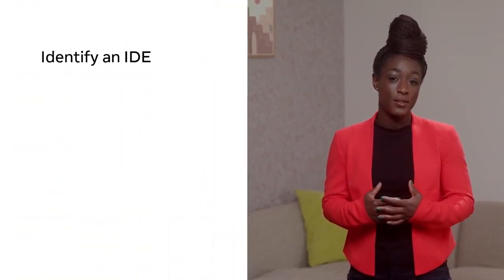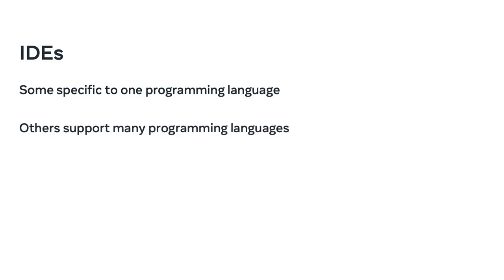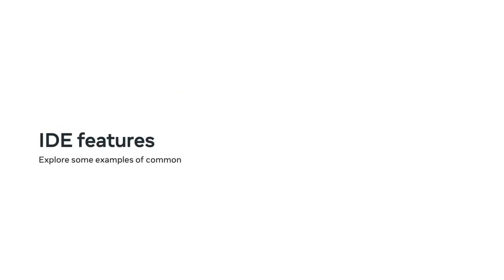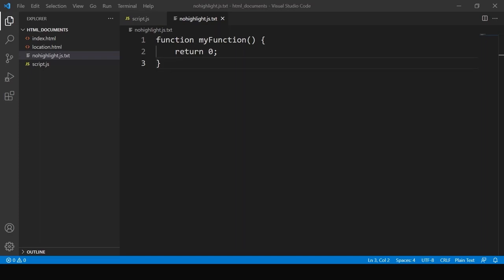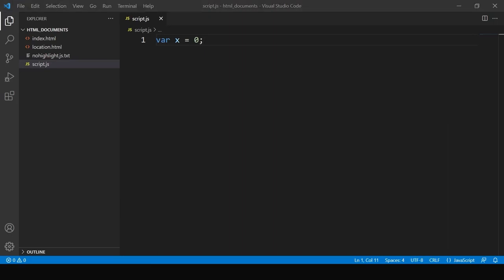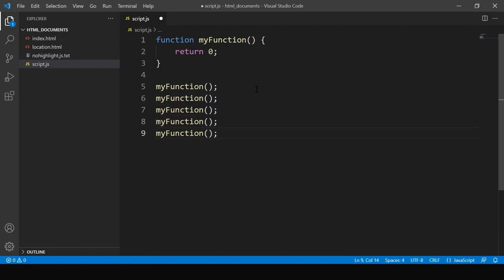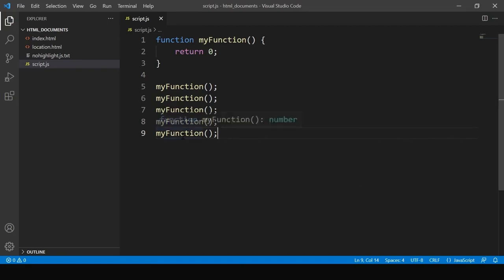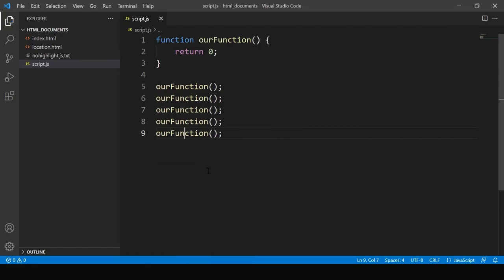Introduction to Front-End Development: What is a an IDE?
Course 1: Introduction to Front-End Development:

Week 1: Get started with web development